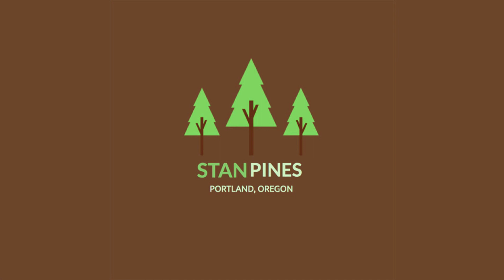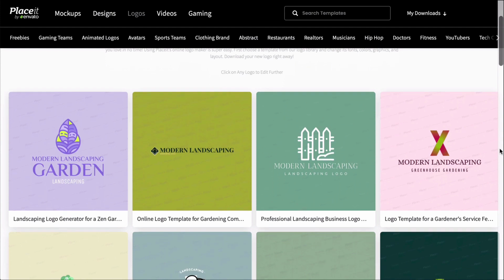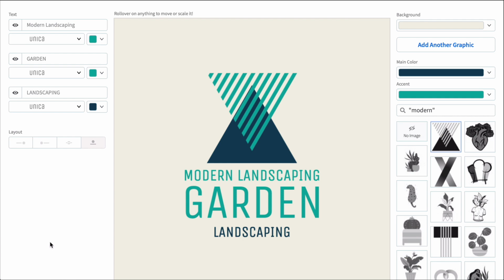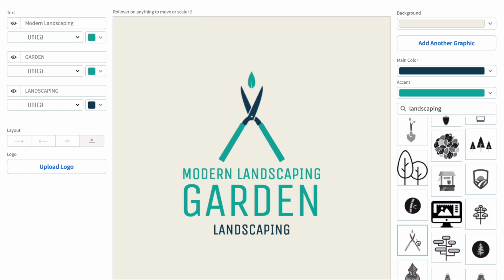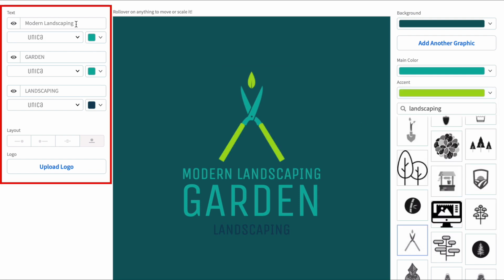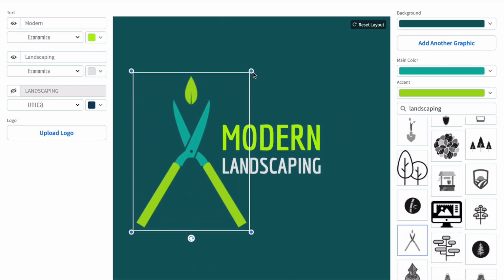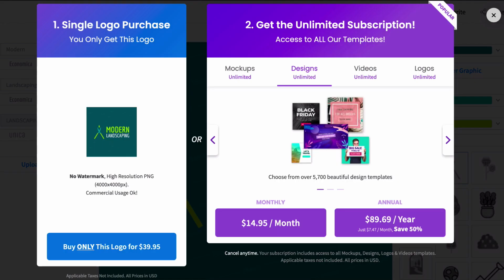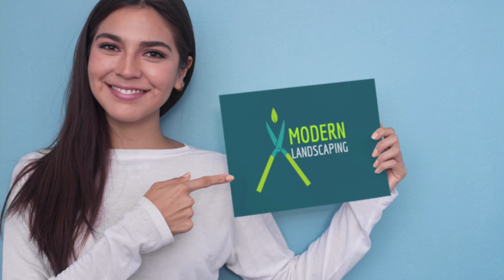How to Make a Landscaping Logo Online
If you’re starting up your own landscape or gardening business, you’ll need a great landscaping logo design. Learn how to make your own landscaping logo with the Placeit logo maker

In this video, you'll learn every step involved in creating your own logo online, without ever leaving your web browser. No design skills or special software needed! We'll also show you some great examples of successful landscaping logos and templates you can use to get started.

Read more on 20 Creative Landscape Company Logo Design Ideas for 2021 on Envato Tuts+

Envato Tuts+
Discover free how-to tutorials and online courses. Design a logo, create a website, build an app, or learn a new skill